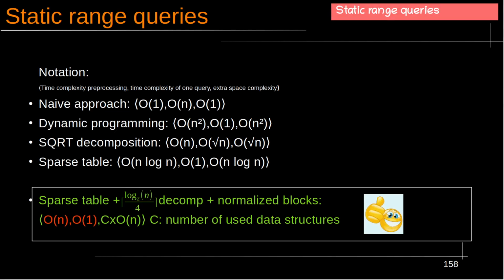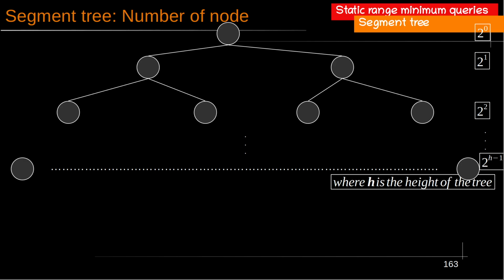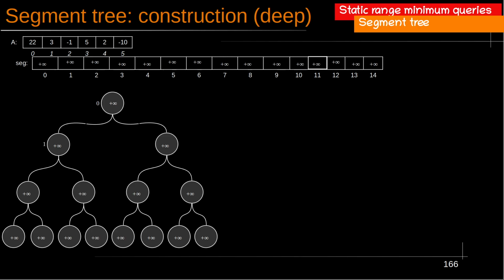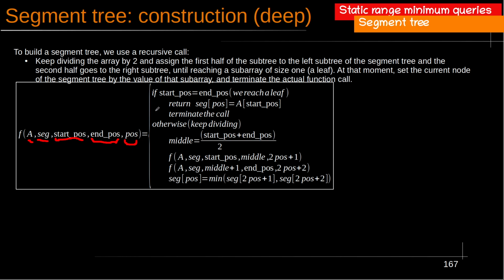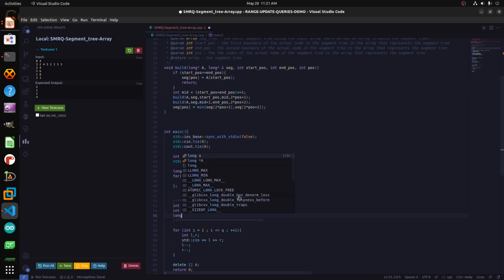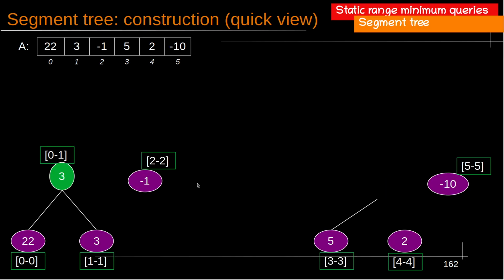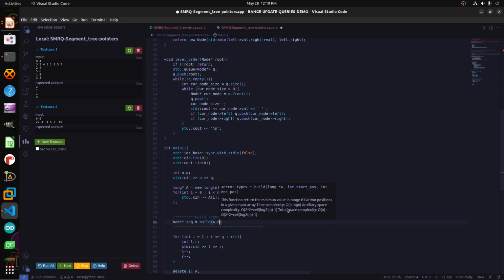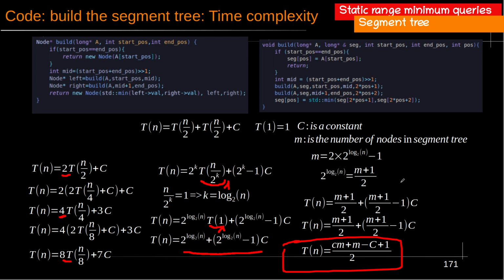15-SRMQ: Segment tree part1: Construction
In this video, I show you how to build the famous segment tree data structrue.
Also, how the represent it using an arrray and using pointers

00:00 Recap. of previous part
00:37 Why segment tree?
05:16 Definition
06:15 Pros & cons
06:37 How to build a segment tree?
08:45 Number of nodes in a segment tree?
18:27 Recursive behaviour to build a segment tree
27:35 Pseudo code to build a segment tree
32:04 Code: using array
48:50 Code: using pointers
01:01:08: Time complexity